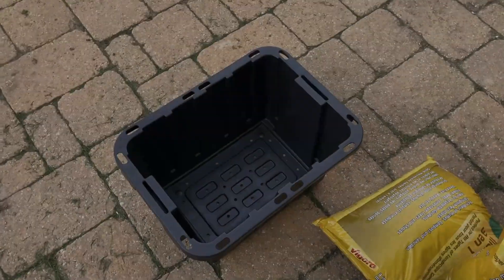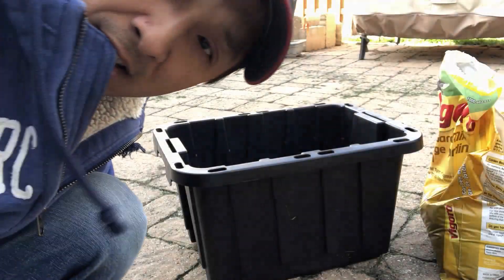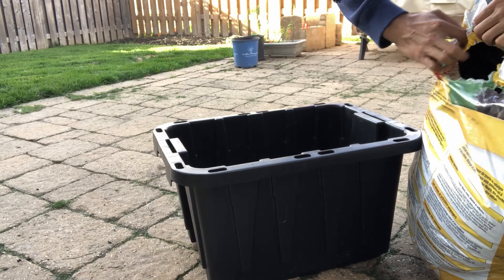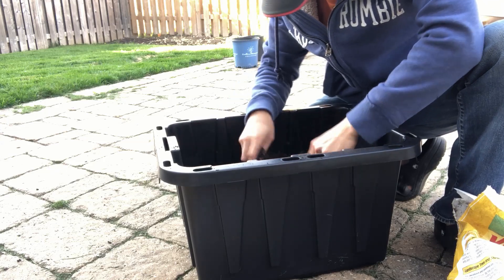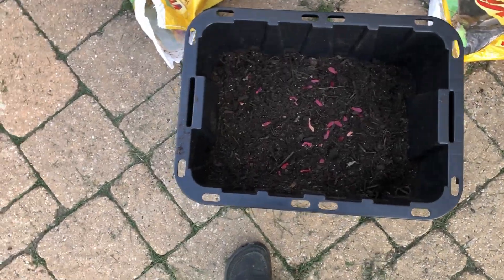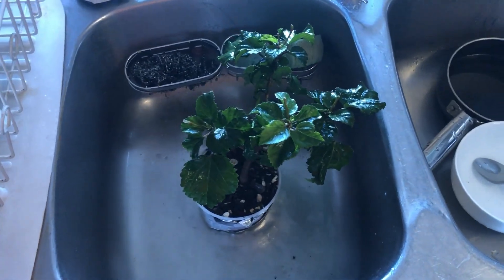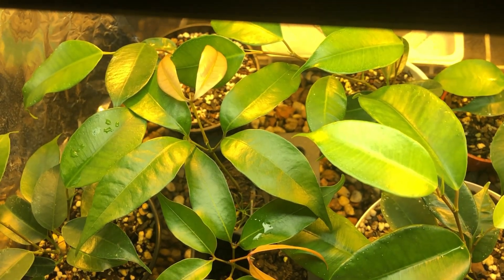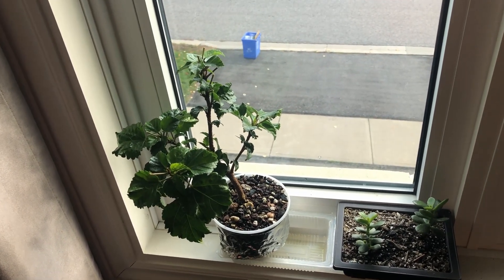Episode 6, sowing Japanese Maple seeds, collecting rain, pest control, tropical tree update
Found spider mites on my hibiscus, tried a homemade pesticide and hoping it will work. Collecting rain from various containers and sowing japanese maple seeds for future bonsai consideration.

0:00 Episode intro
0:29 sowing japanese maple seeds
5:41 Garden bed seedlings
6:37 Collecting rain
7:41 Hibiscus pest control
8:55 Lychee trees new leaves update